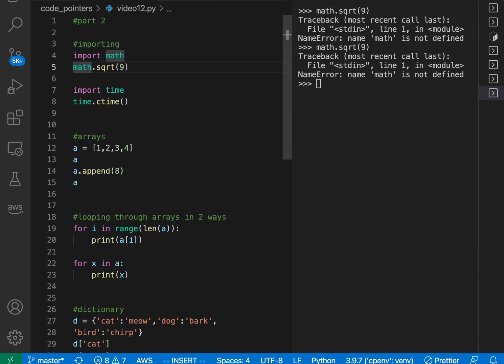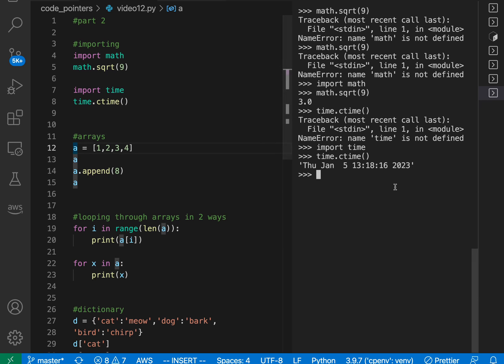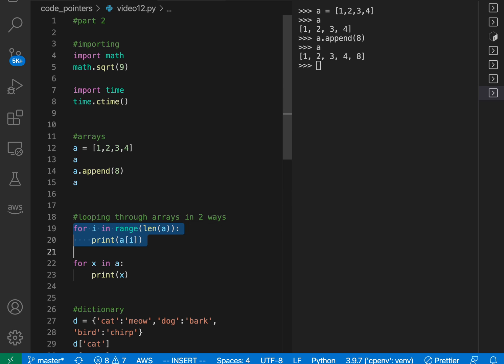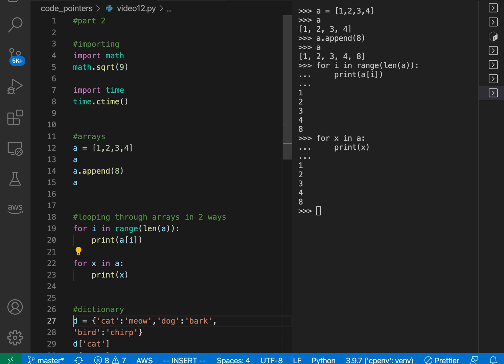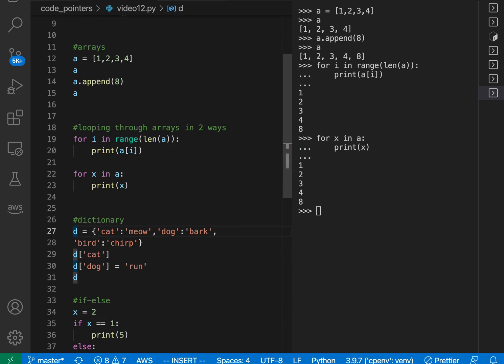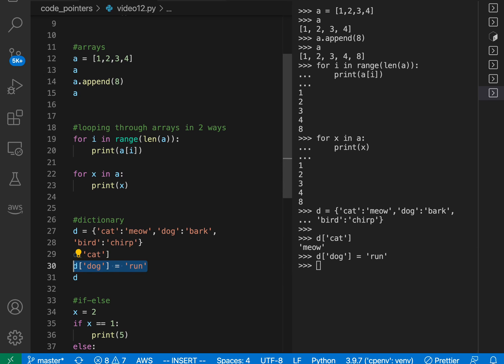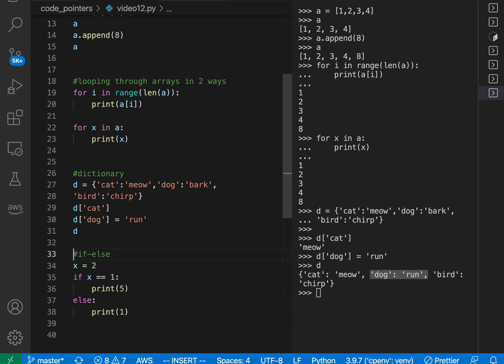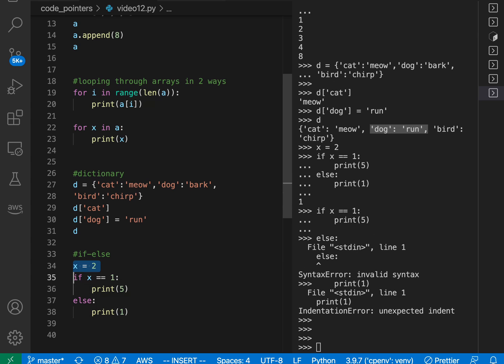Learn 5 Python Items (List, Dictionary, etc.)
- I used these books to learn coding. I highly recommend them.

Python Crash Course
Automate the Boring Stuff with Python
Cracking the Coding Interview
Elements of Programming Interviews

Import,
Lists,
Loops through lists,
Dictionary,
Else -